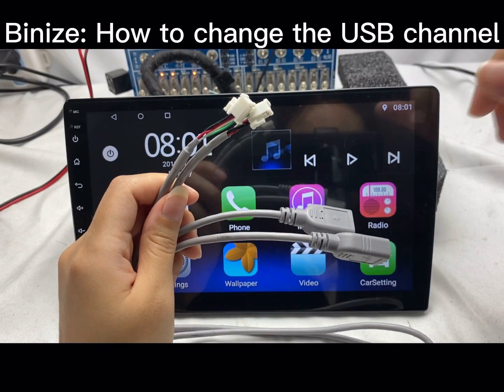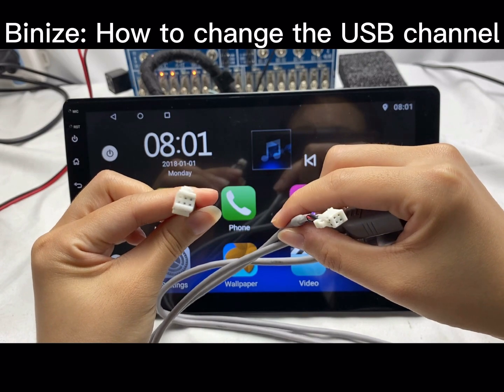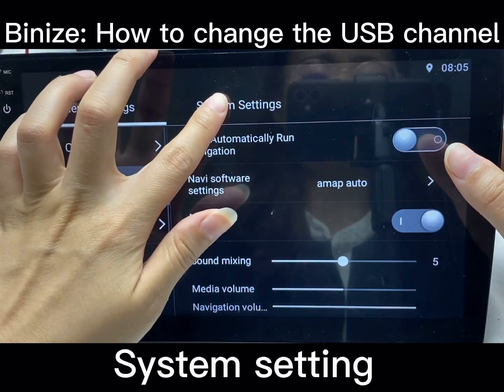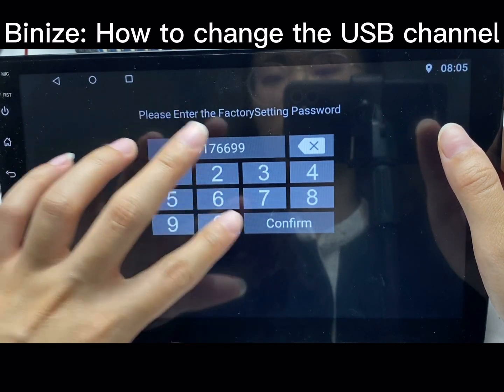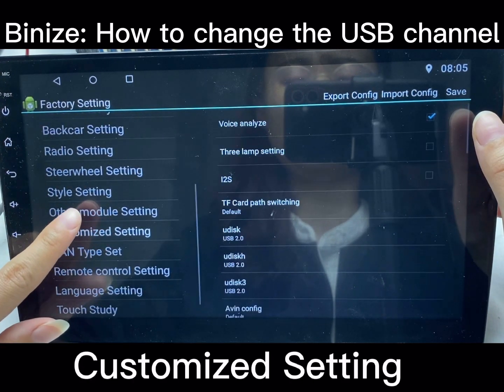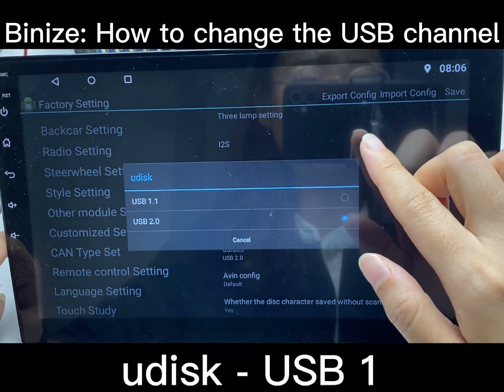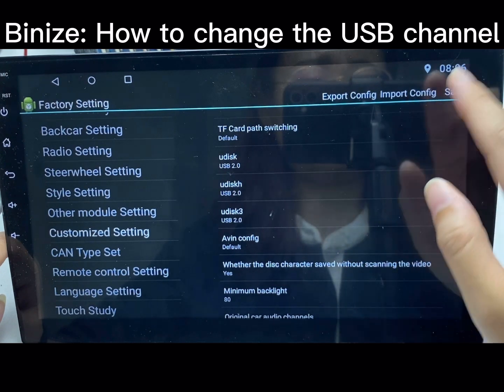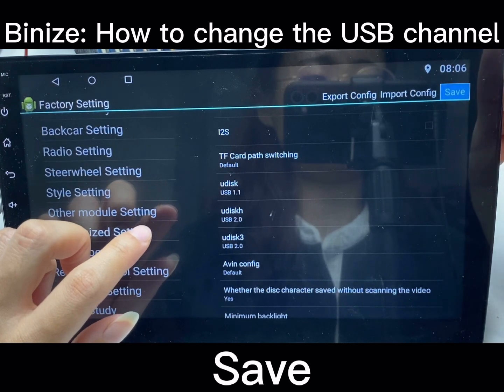Binize: How to change the USB channel in T3 system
This  video teaches you  how to change the USB channel in  T3 system from  our  stereo step  by  step~we  do  concern  every coin  of  our customer feedback~so  follow  us~we  will always  try  our  best  to  help  you~~

If the unit can not read the USB flash drive, you can follow this way to check it.
USB 1 is used to transfer the music and video.
USB 2 is used to update the system.

1. click Carsetting - System setting -  factory setting
2. password 16176699
3. Customized setting
4. udisk - USB 1, 4 pin USB wire
    udiskh - USB 2, 6 pin USB wire
5. There are 2 channels, USB 1.1 and USB 2.0

Here's the product link of the unit shown in the video

Here's our official Amazon store

It's my pleasure to assist you today.
Please keep in mind I'm always online to help you solve any problems in the future.

We will activate your Warranty and enrolled you as our VIP customers after you contact on Facebook
Please join our FB group (Binize Product Test ) we always posted new GIFTS for our VIP customers FOR FREE.